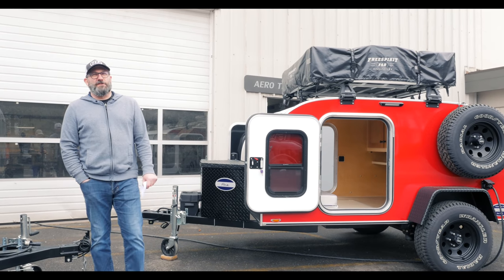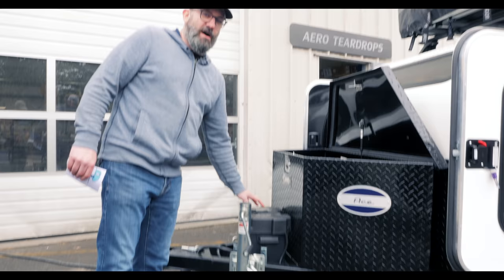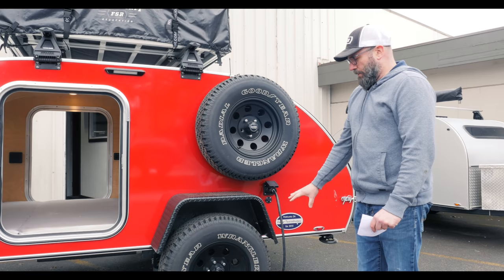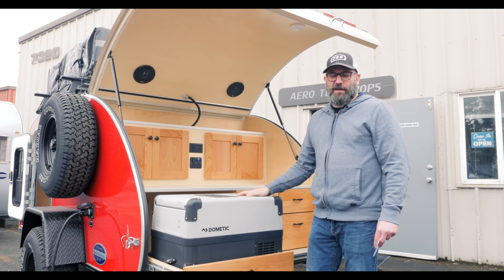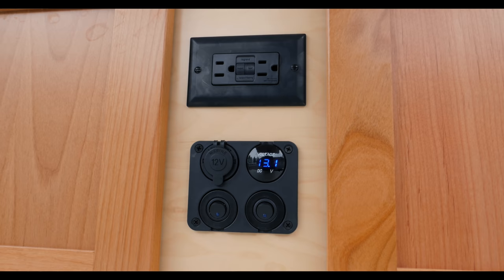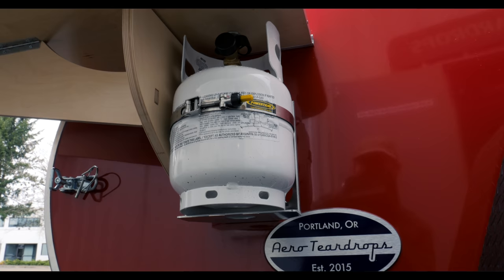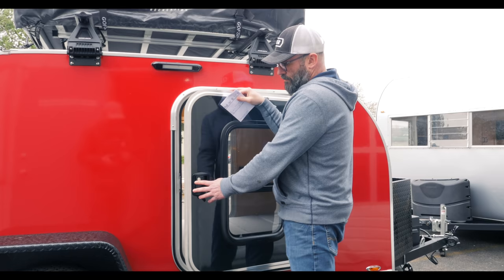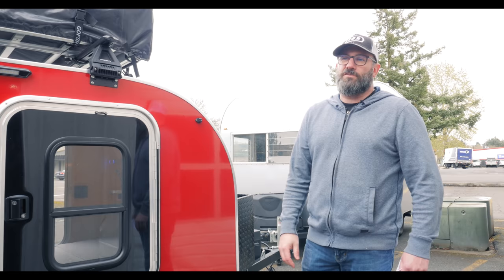Tour of our 2020 Aero Teardrops 5x10 Steel High Clearance Trailer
This is a quick walk around tour of one of our 2020 5x10 Steel High Clearance trailers - built with off-road camping in mind. We offer roadshowers, solar panels and wiring, rooftop tents and so much more to make that overlanding experience even more comfortable. Thanks and enjoy!

Give us a call for more details!